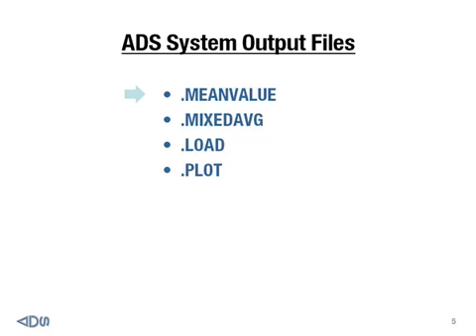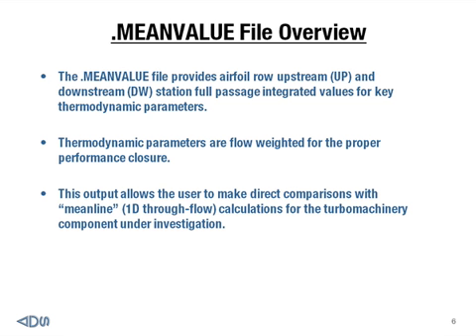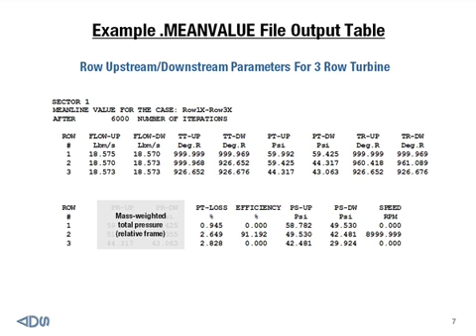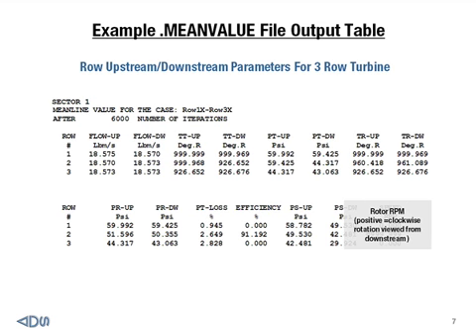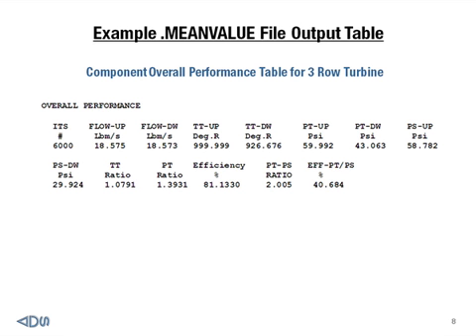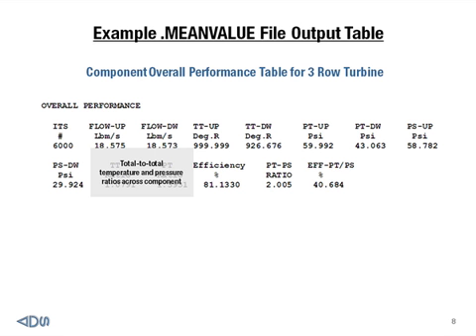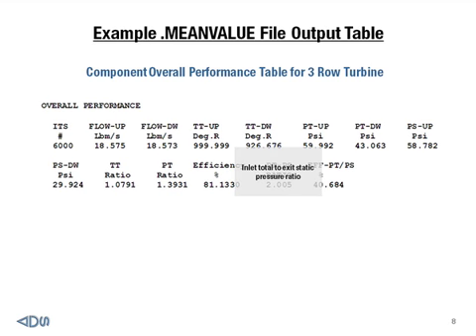Assessing Results 02 MEANVALUE